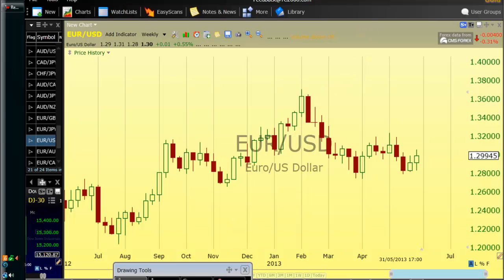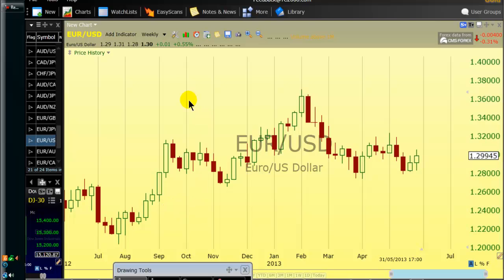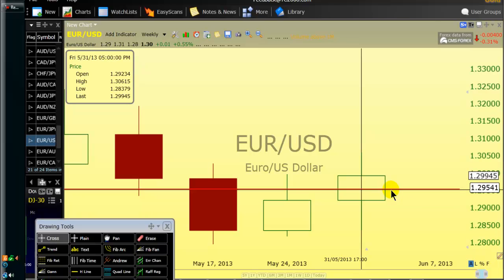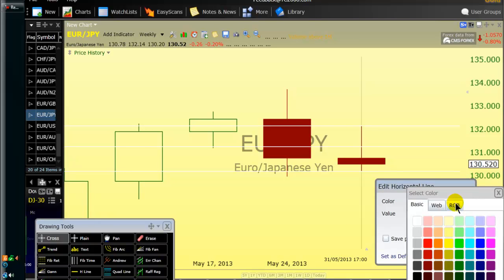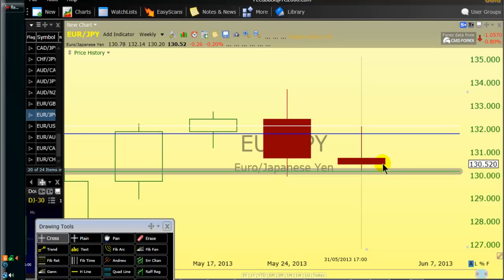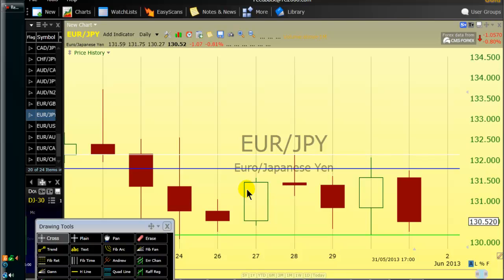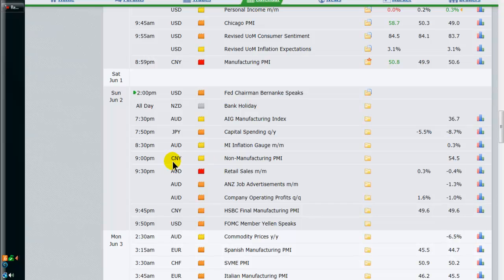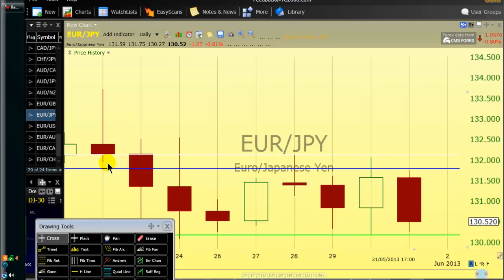Currency Trading Education Part 10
Discover what Forex traders do not know about trading on Sunday.  This currency trading
educational video will assist you in knowing exactly what steps you should take to avoid trading mistakes.